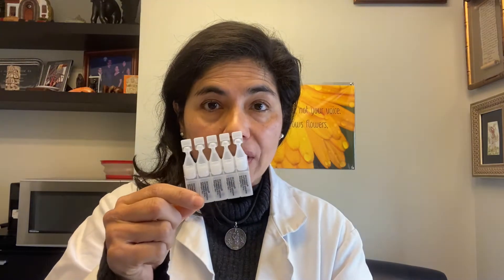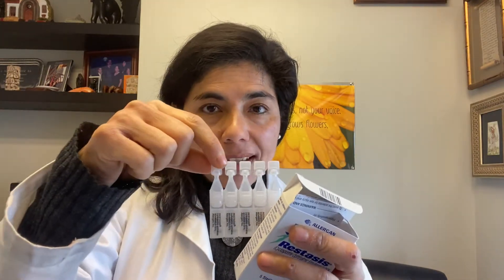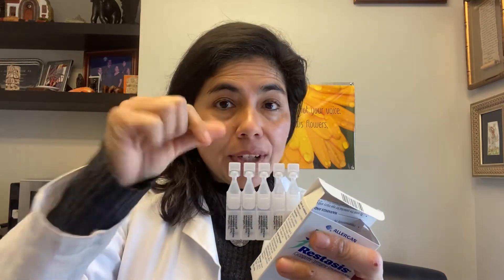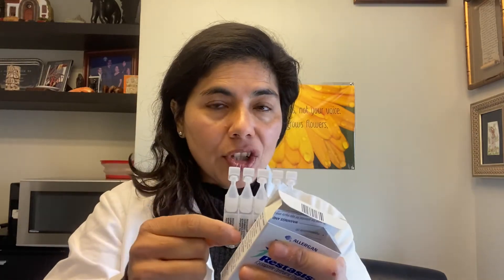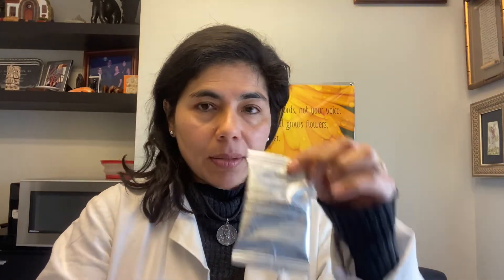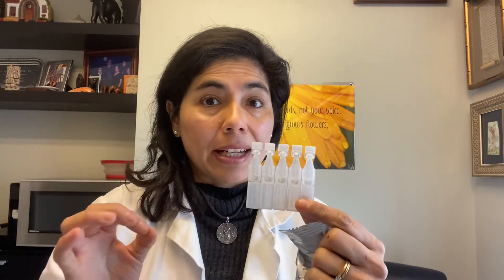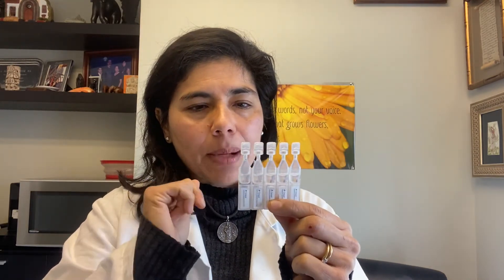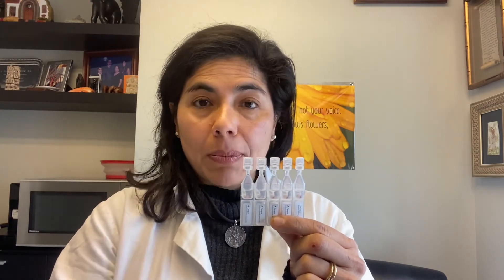Cequa versus Restasis versus Xiidra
Dr. Cremers discuss is FDA approved options for dry eyes.